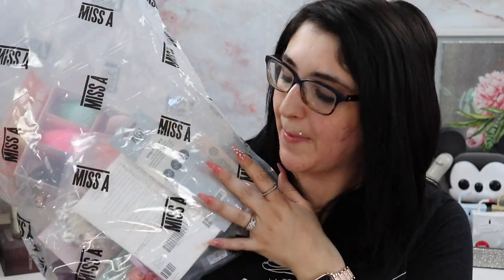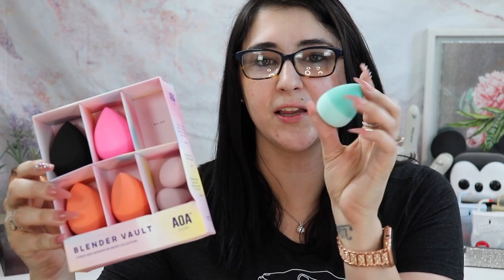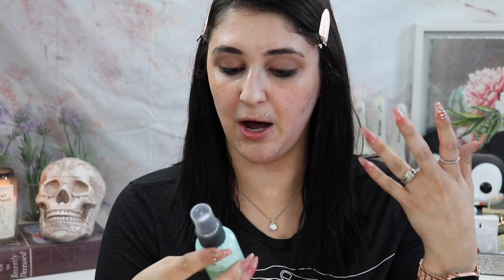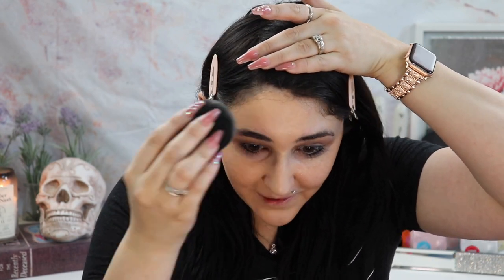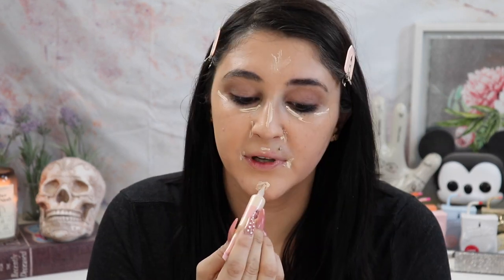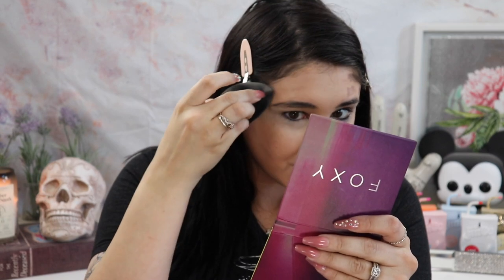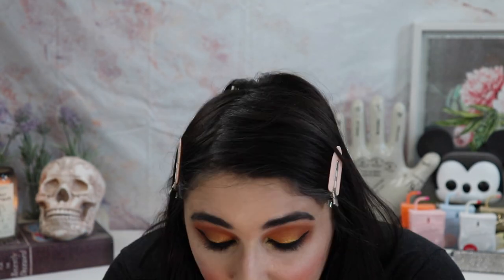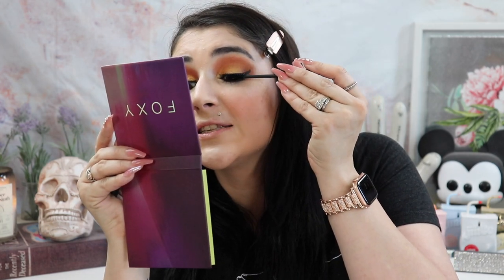FULL FACE OF SHOP MISS A // the good and the bad try-on & first impressions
FULL FACE OF SHOP MISS A // the good and the bad try-on & first impressions | Watch in HD! Today I'm sharing a try-on and first impressions of Shop Miss A makeup!

Bite Beauty Line & Define Lip PrimerAOA Studio Lipstick in Sangria & Palm
AOA Studio Setting Spray